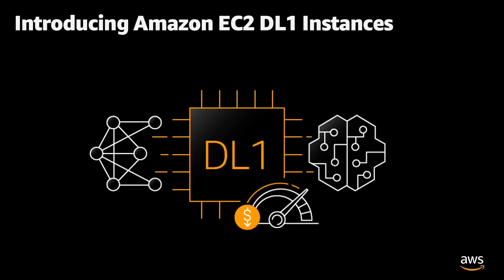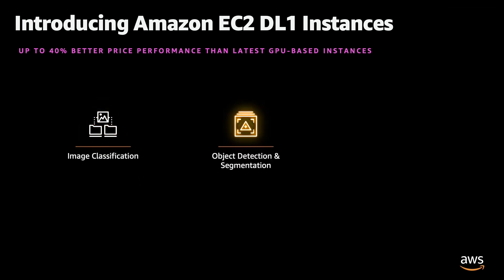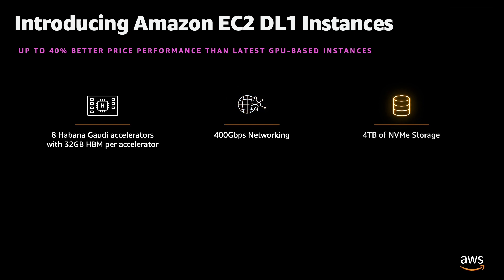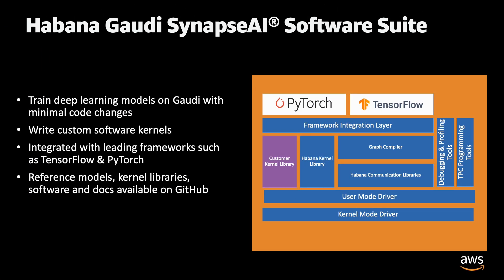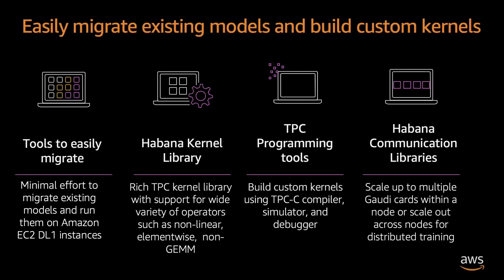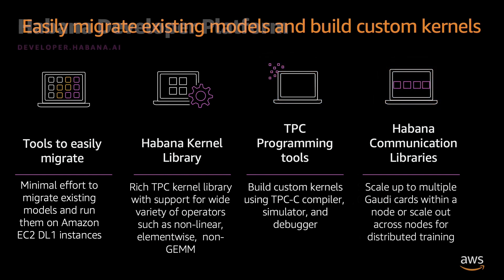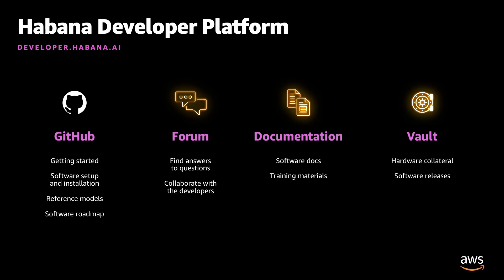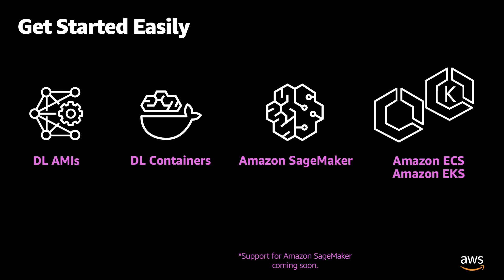Introducing Amazon EC2 DL1 Instances | Amazon Web Services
New Amazon EC2 DL1 instances are powered by Gaudi accelerators from Habana Labs, an Intel company. They deliver 40% better price performance for training deep learning models than current generation GPU-based EC2 instances.